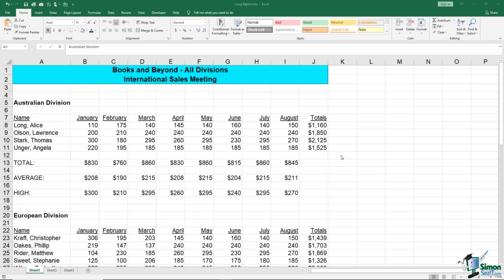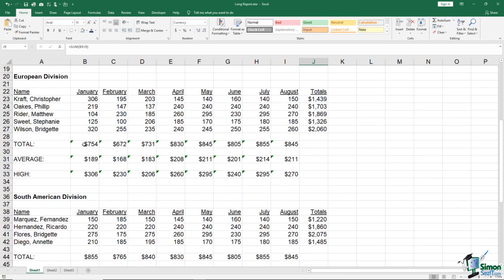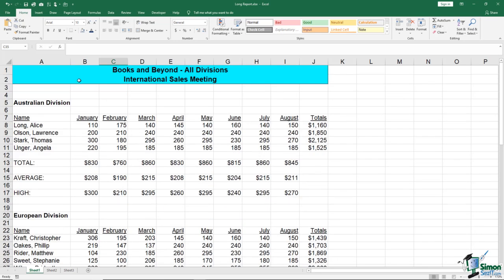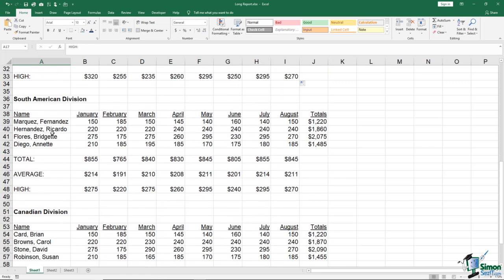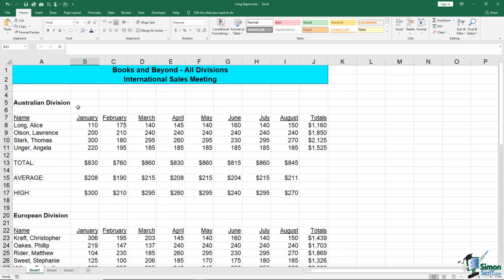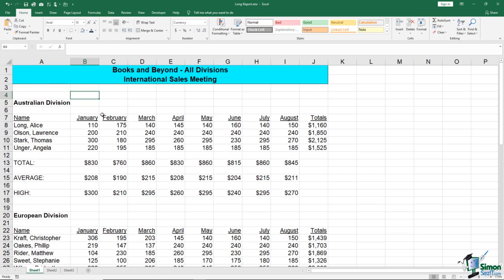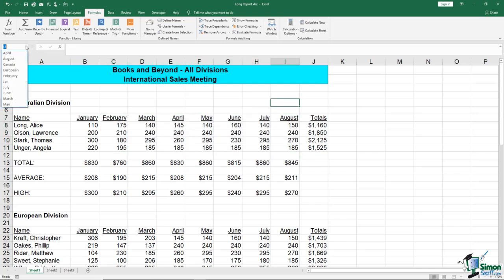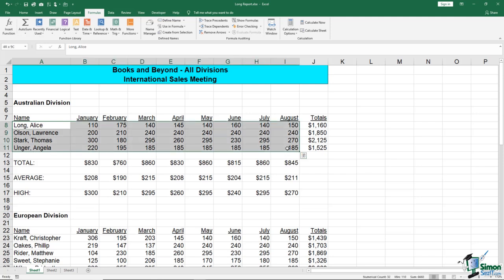Excel Named Ranges Made Easy!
Welcome to our comprehensive tutorial on Excel Named Ranges! In this video, we'll break down everything you need to know about named ranges in Excel, making it easy for you to enhance your spreadsheet skills. Discover how to create named ranges in Excel and learn about the ultimate named range feature that can streamline your formulas and improve your workflow.

Whether you're just starting out or looking to master dynamic named ranges in Excel, this guide will provide you with clear, step-by-step instructions. We'll cover how to create a named range in Excel, what a named range is, and how to effectively use named ranges in Excel formulas for better organization and efficiency.

By the end of this video, you'll have a solid understanding of how to create named ranges to use in Excel formulas, empowering you to work smarter, not harder. Join us as we simplify the process of creating named ranges in Excel!